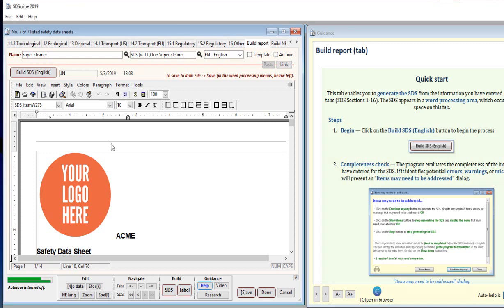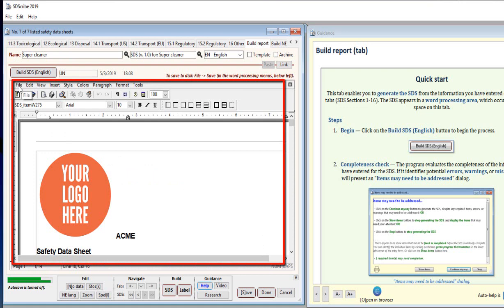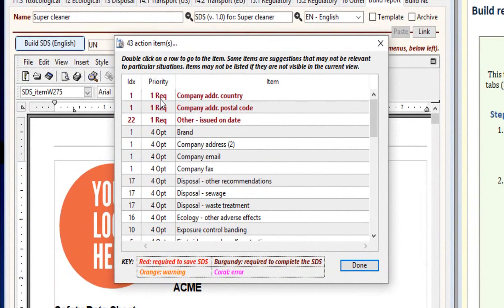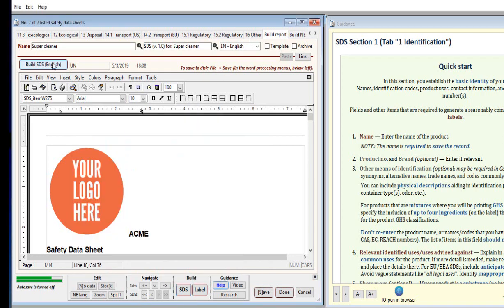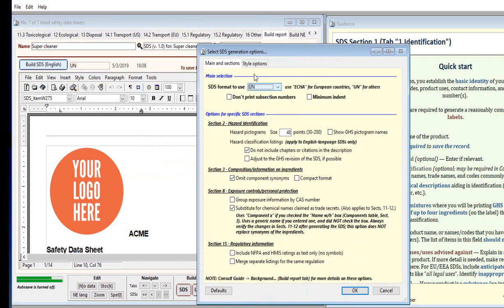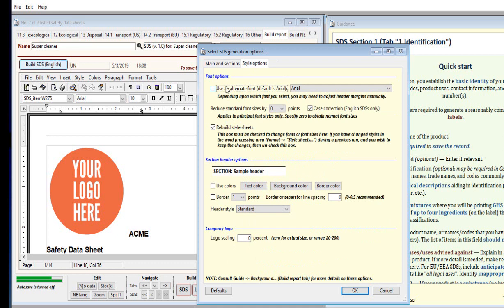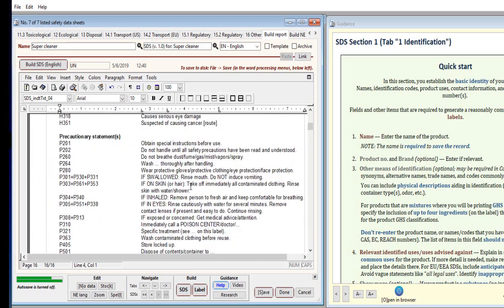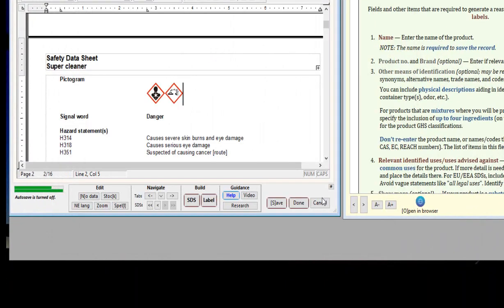SDScribe Building/Exporting SDS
Watch how to complete build and export a safety data sheet